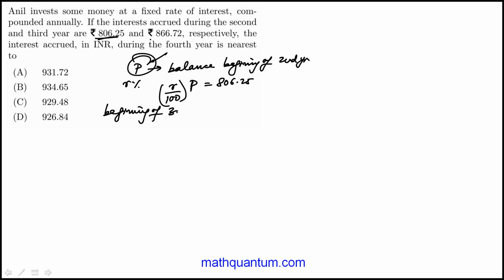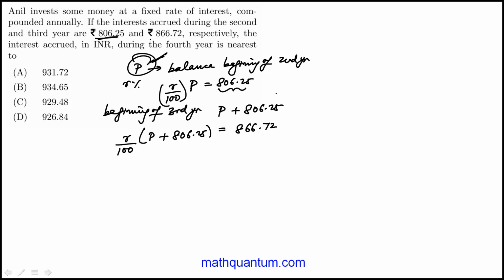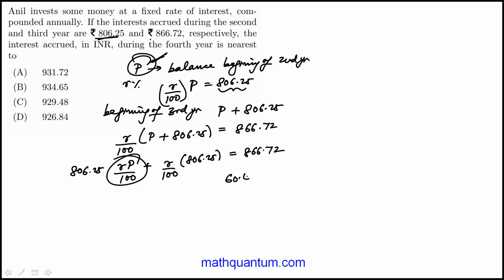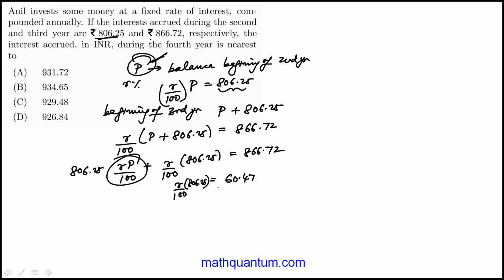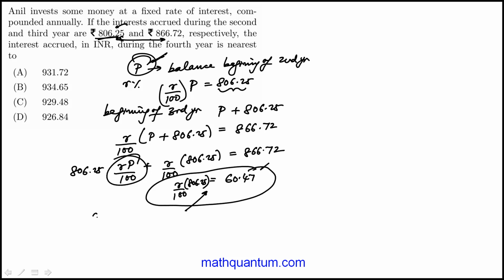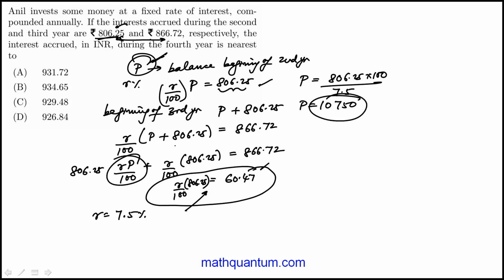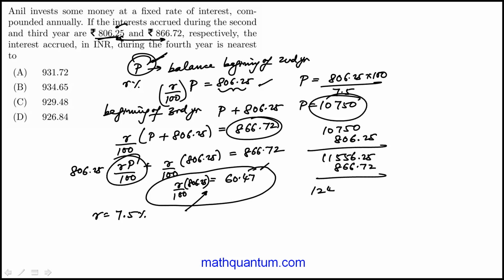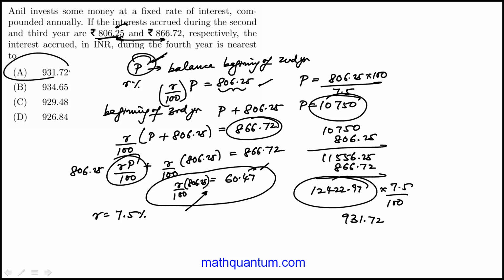Question 12 2024 Official CAT Mock Exam Quantitative Ability